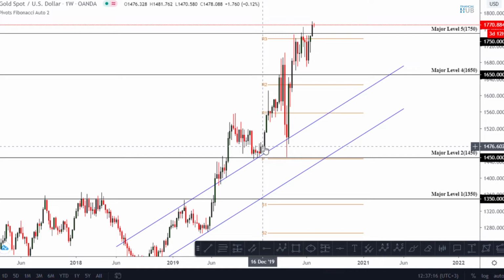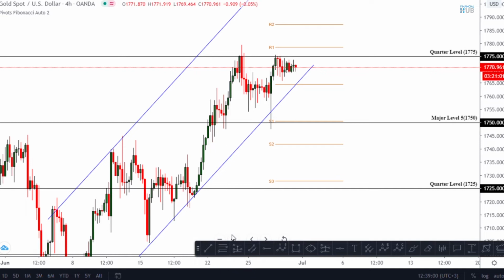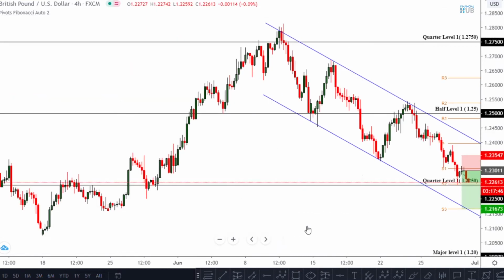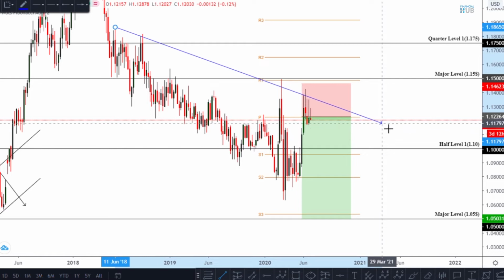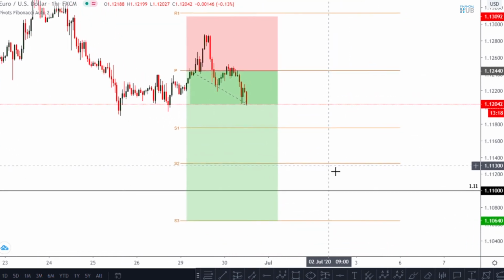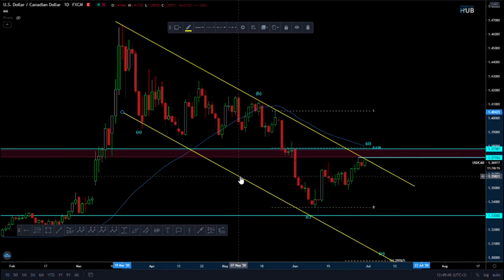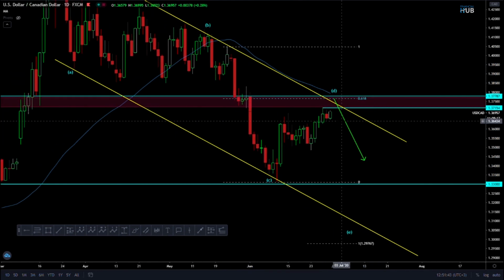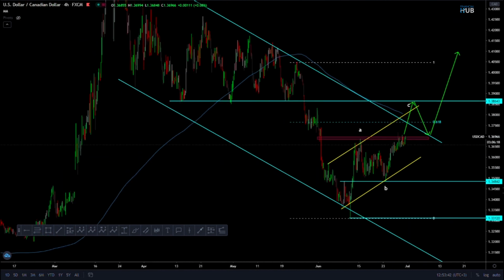Forex Market Breakdown Ep. 50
This is our weekly breakdown of the forex market, giving an insight of what we think will happen both fundamentally and technically in the next few days.